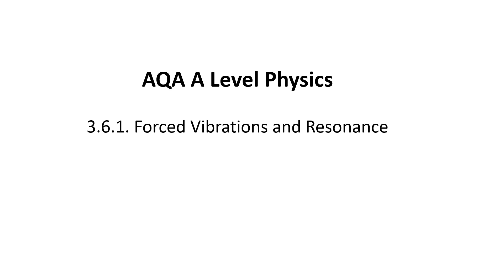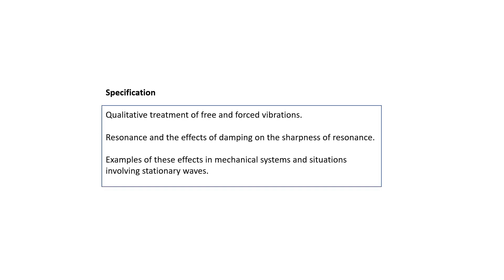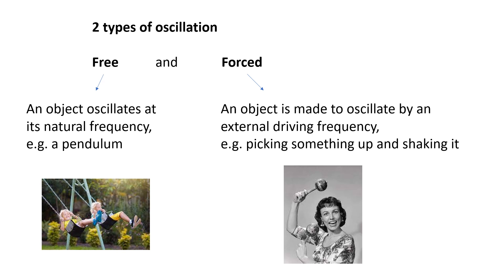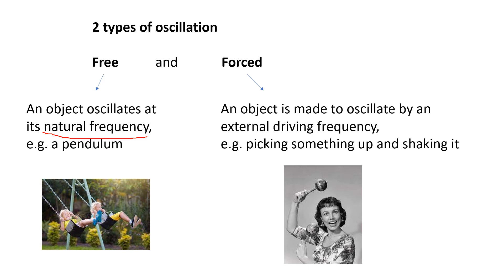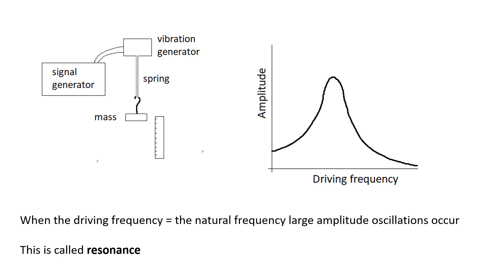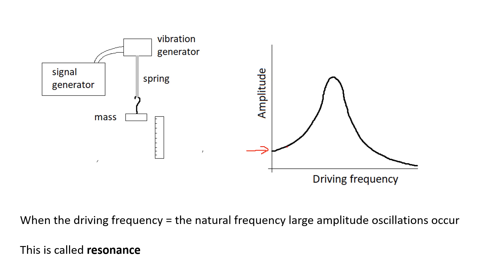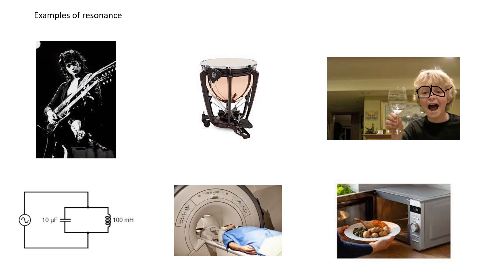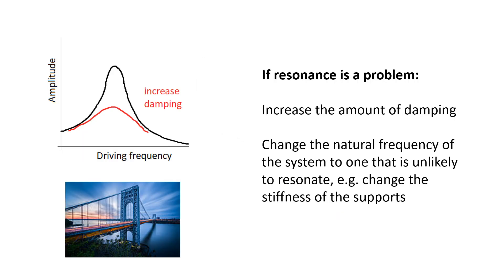AQA A Level Physics: Resonance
This is video 4 of 4 for the Period Motion section of AQA A Level Physics.